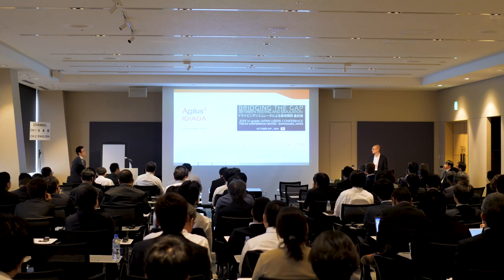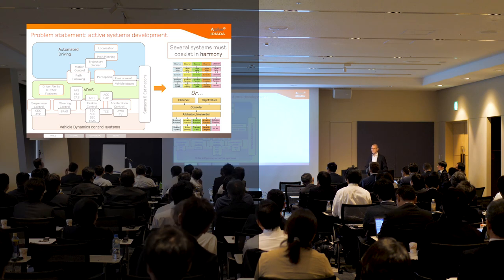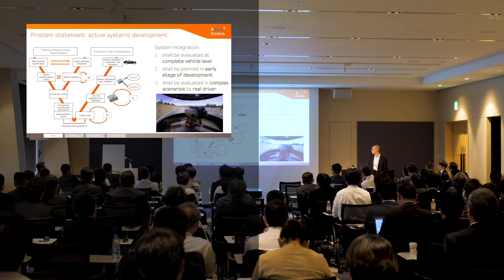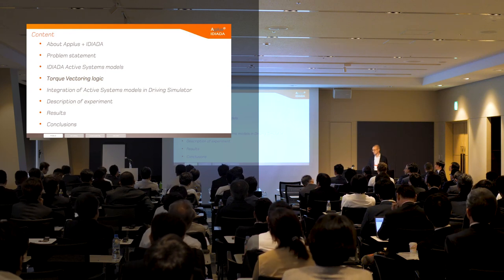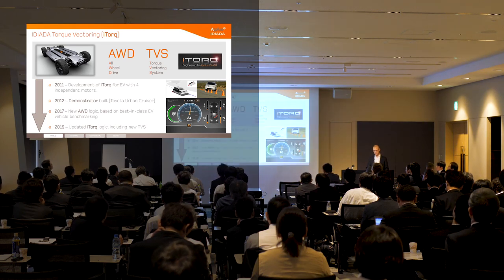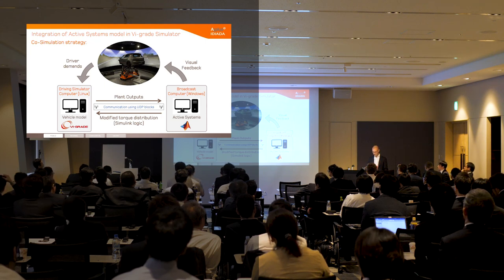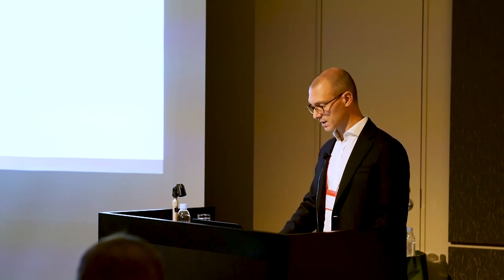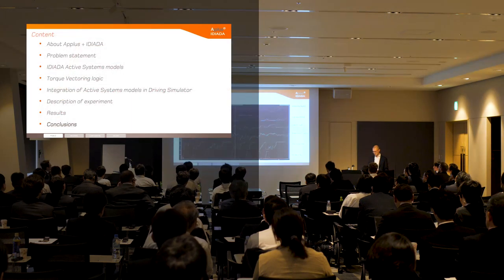DiM250 as a Platform for Active Chassis Development - Idiada at VIGJPUC2019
Presentation by Guido tosolin of Idiada at VI-grade Japan User Conference 2019.
Presentation shows how DiM250 Driving Simulator can be used to develop Active Chassis Controls.